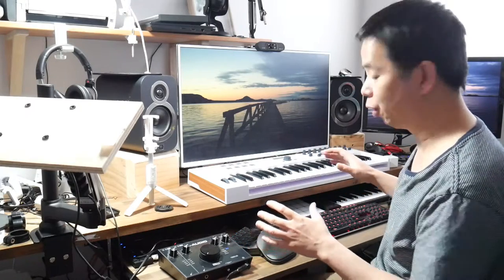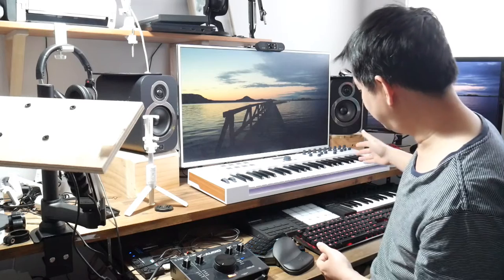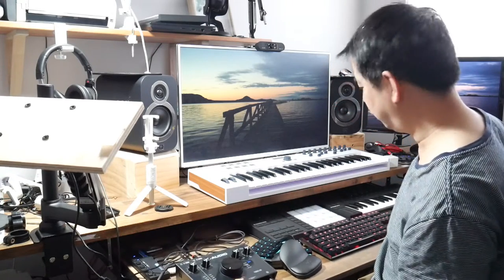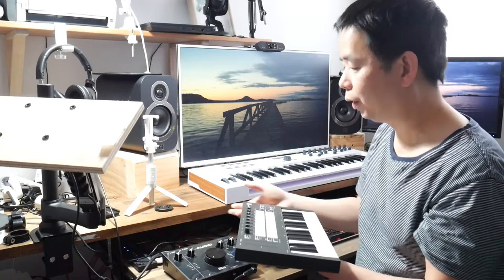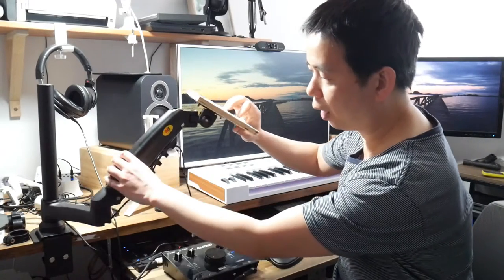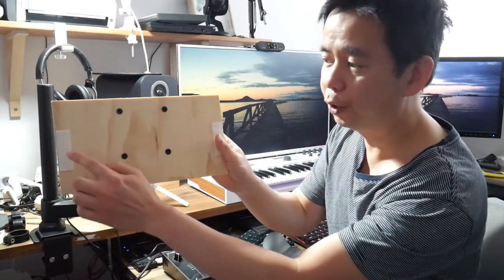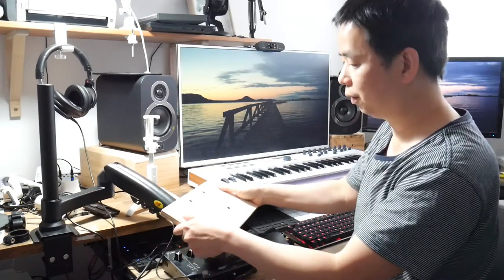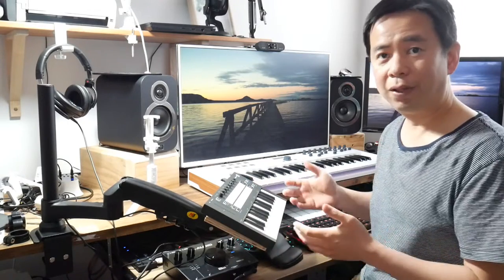DIY Ultimate MIDI Keyboard Controller Holder - Using Monitor Desk Arm / Mount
Looking for the perfect solution to suspend your MIDI controller in ANY position you want?

Buy from:
Amazon US
Amazon AU

TIMESTAMPS
00:00 Introduction
00:25 Cluttered workspace?
01:17 DIY slide out tray
01:25 Another solution
02:02 The ultimate MIDI controller suspension holder
02:25 Installation
02:54 Every angle you need!
03:48 Where to get and more information